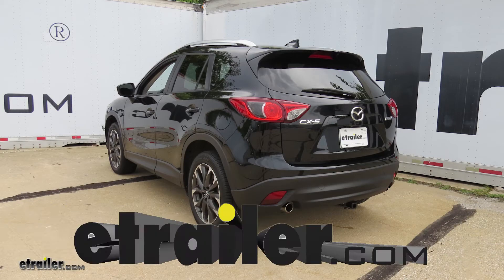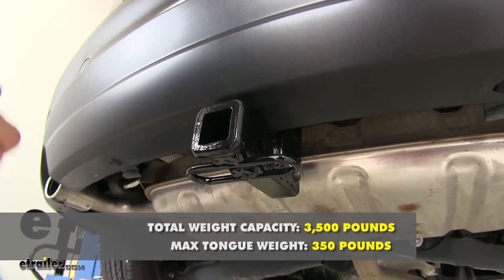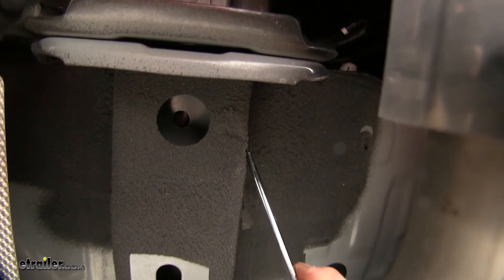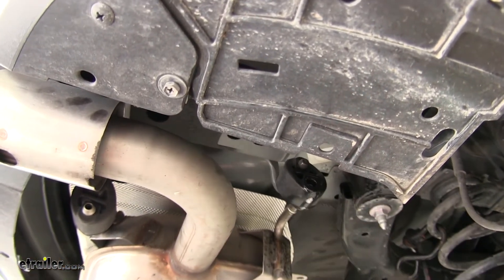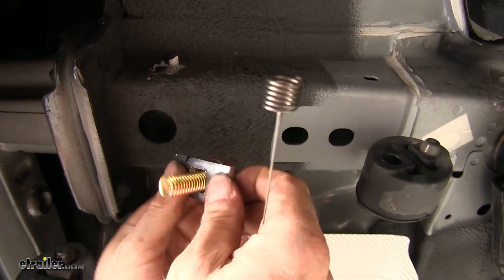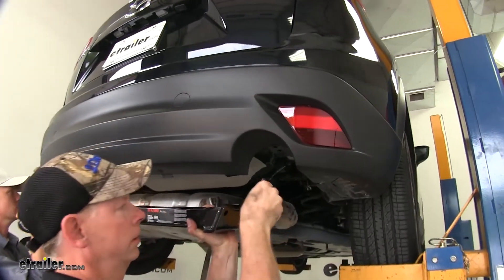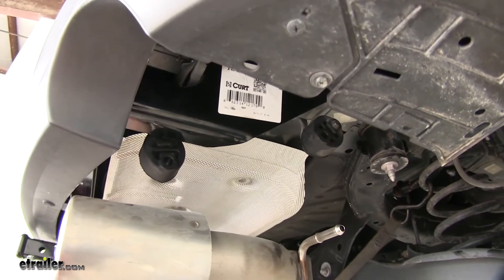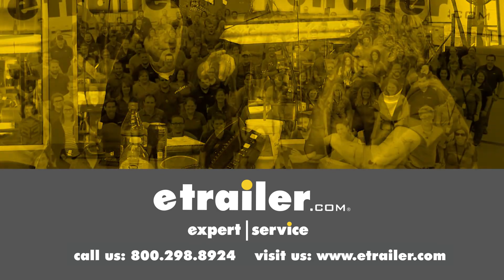etrailer | How to Install: Curt Trailer Hitch Receiver on your 2016 Mazda CX-5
Speaker 1:          Today on this 2016 Mazda CX-5, we're going to review and install the Curt trailer hitch, part number C12170. Now, this is one of the smaller hitches that you can put on your CX-5, and it's great for a variety of applications. First off, it's a trailer hitch, so if you've got a real light-duty trailer, some single axle trailer with 12" wheels on it, this would be a perfect match for that kind of trailer.Also, if you're not going to be pulling a trailer, this is going to be great for a bicycle rack. This 1 1/4" size does lend you up to a variety of bicycle racks, and up to four bikes carrying capacity, in some cases. Also, if you run out of room inside your vehicle, and you need to use a cargo carrier, this will work with a variety of those as well.As you can see, not much is showing on the hitch. All we have is our 1 1/4" opening right here, and our safety chain loops.

What's nice about this design is that the entire cross bar is actually hidden behind the bumper cover right here. If we look on the side here, this is the hitch pin hole, and this uses a 1/2" diameter hitch pin, which does come with the hitch. Weight capacity of our hitch, in terms of the tongue weight, which is the weight that pushes down on the hitch, of 350 pounds. Now, this also has a pull weight of 3,500 pounds. Of course, you want to double check with the owner's manual or your dealership, to make sure that your vehicle can handle those kinds of weights.Next, we'll go ahead and give you some measurements that will help you out in selecting some accessories such as, a bicycle rack, or a cargo carrier.

From the center of your hitch pin hole to your outside edge of your bumper, it's going to be about 3 1/4". From the top of the receiver opening down to the ground, it's going to be about 13 1/2". Now, we'll go ahead and show you how we install the hitch.First step of our install, is to get the vehicle ready. We need to go underneath the vehicle and locate the holes where the hitch will install onto the body of the work. Now, they're going to be covered with some tape, so they'll be kind of hard to find.

There's a square piece of tape right here. We can use a screwdriver to help expose everything. Get that all cleaned out. Now, if you go close to your bumper, you can see this round hole right here. Underneath all this seal right here is another sticker.

Kinda, gotta feel for it, but it's up in here. You want to clean that out as well. You'll also notice a plastic clip right here. That has to be removed to make room for the hitch. We'll do this on both sides. I'm just going to grab it with some needle nose pliers, and just work it loose.Next up, is to go ahead and lower the exhaust, to get out of the way, and make things a lot easier to work on. I'm just simply using a cam buckle strap, and just hanging it from the springs, to hold the exhaust up. To remove our exhaust, we need to remove it from the rubber hangers, like this one right here. Depending on the vehicle, there will be three or four. On our passenger side on this one, we're going to have two of them to remove. We're going to use some spray lubricant on the bottom one to help loosen it up. We're going to use an exhaust hanger tool to help remove it. Now this works fine. Or if you want, you can use a pry bar and get the same results. Now when you do remove them, always lower the bottom half. Leave this rubber hanger connected to the top half. Now I'll go ahead and loosen up my cam buckle strap, and lower the exhaust.Our vehicle is ready. Now let's get our hitch ready. In between the vehicle and hitch, these washers have to be installed. It's easier to do it now, before we put it up into place. So for each hole, there's going to be four of them. We're going to take some packing tape here, and just use that to help hold our washer in place. Make sure you have enough room for a bolt to go through. It's okay to have it a little bit loose for adjustments.Now let's go ahead and turn our attention back to our vehicle, where we need to install the hardware. Just on the holes that are closest to the bumper, we need to install this carriage bolt, and this block. To help us do that, we'll use the provided bolt leader here. What we're going to do is take our bolt leader, run it through the hole we're going to use, which is right here, then out the bottom hole. Take our block, push into the frame, then thread on our bolt into the bolt leader, just until stops. Pus